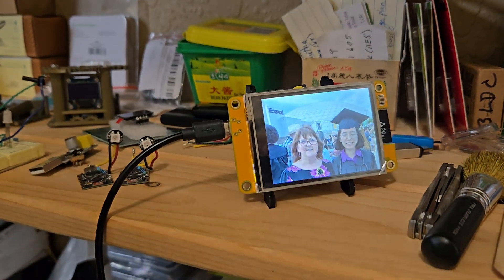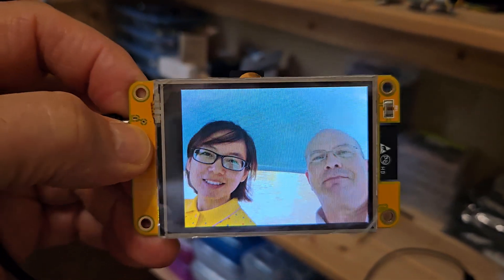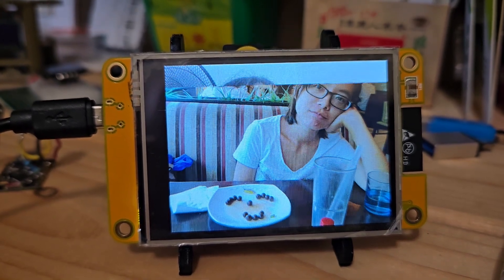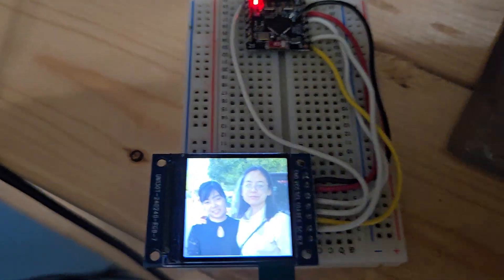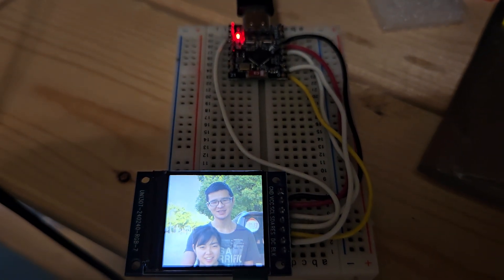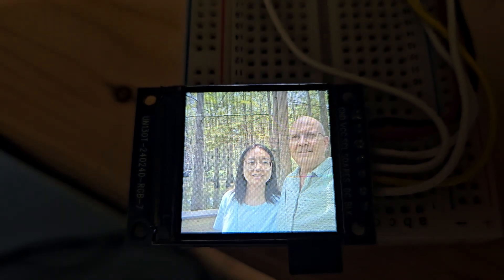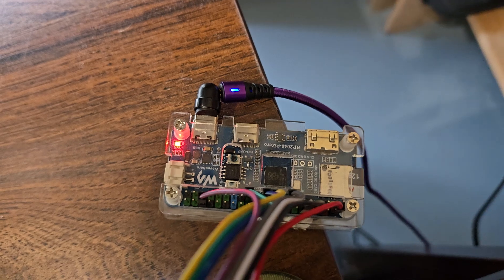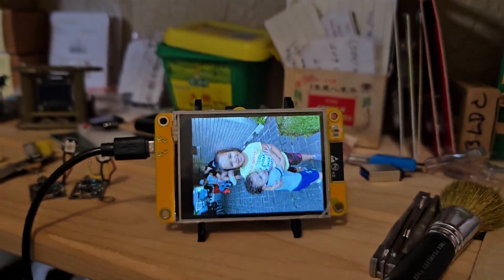CYD. ESP32-2432S028 using LovyanGFX library.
Three photo frames using different methods. the CYD and the ESP32-C3 are both using the LovyanGFX library. The pico is running micropython.